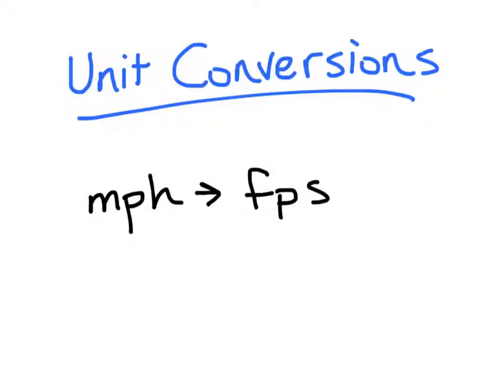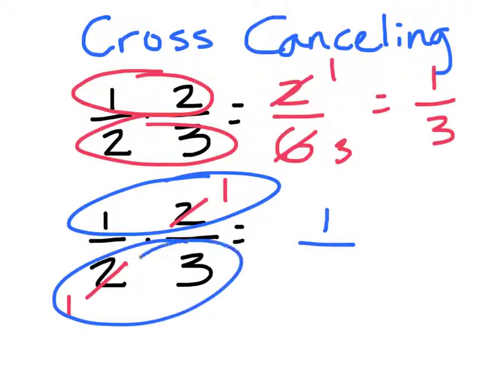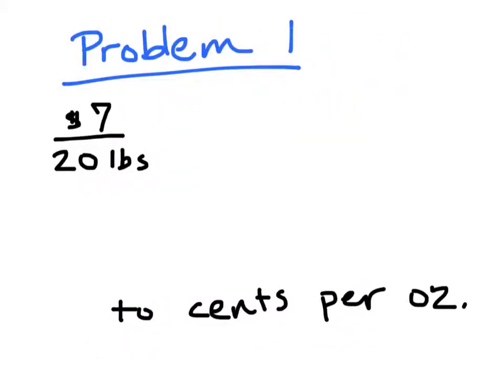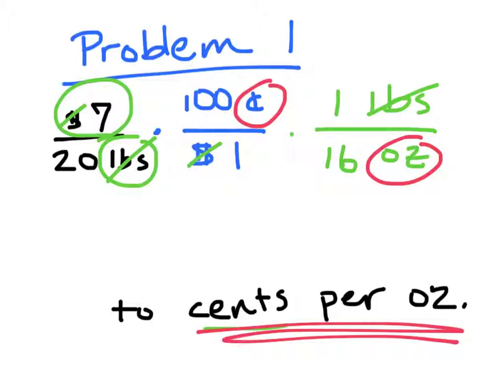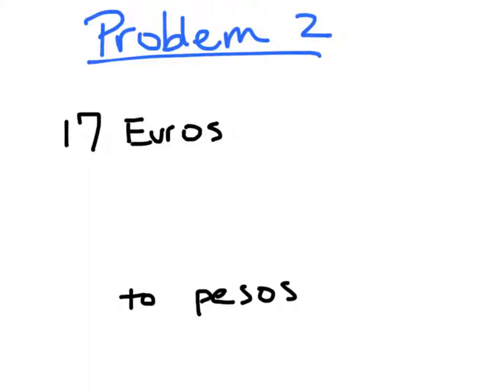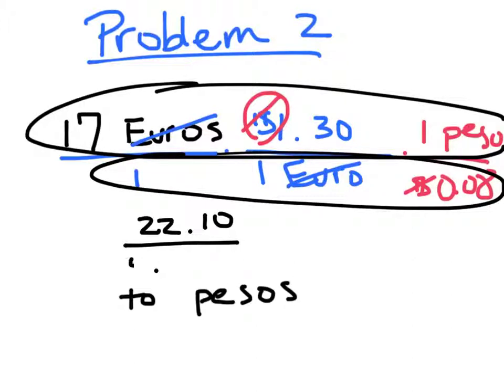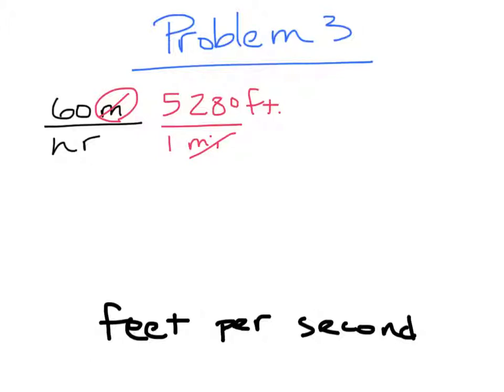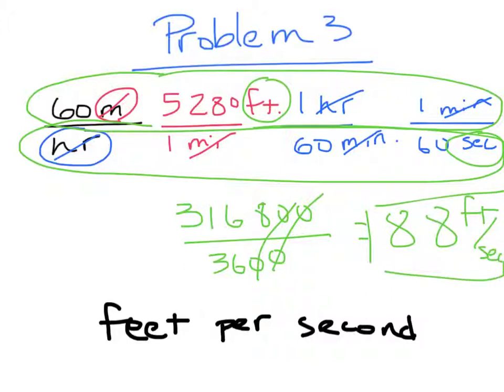Unit Conversions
This video uses cross canceling and multiplying by one to explain how to convert from one set of units to another.